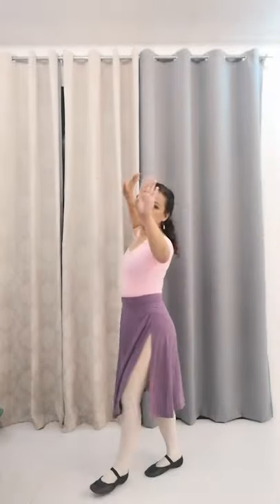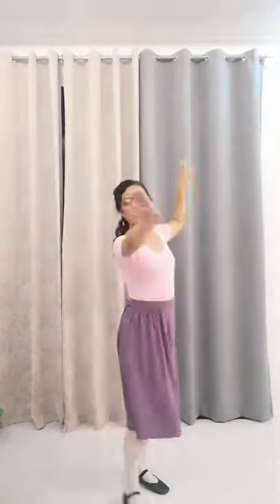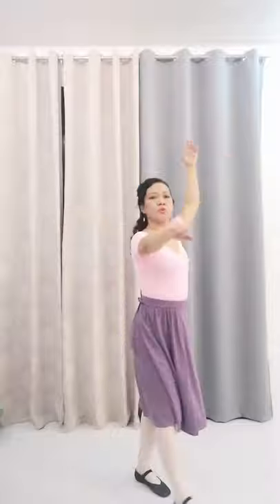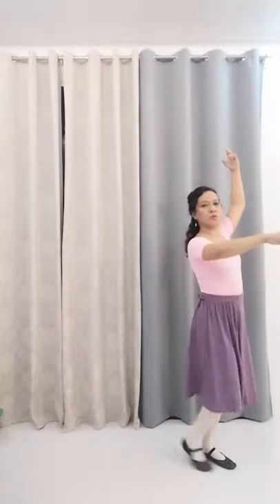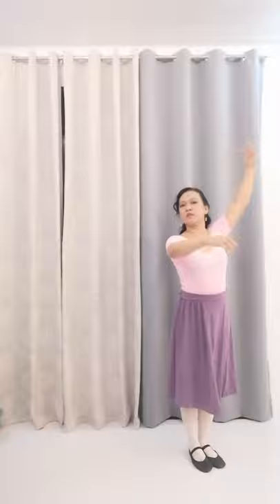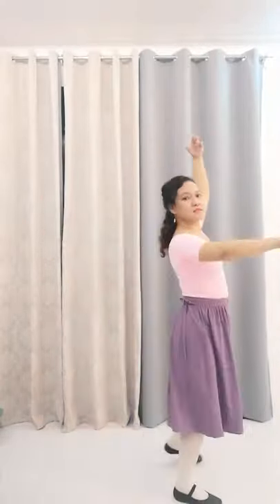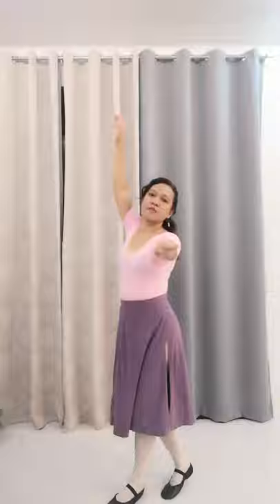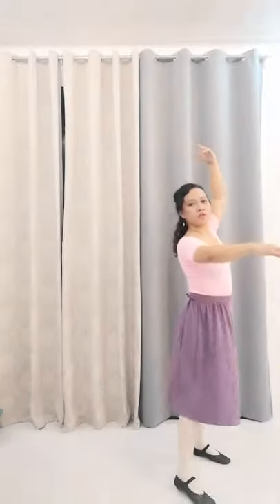3/4 time signature | Basic folkdance steps | Instructional Video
This is a step-by-step demonstration of the selected folkdance steps in 3/4 time signature. Take note of the step patterns and counting. Each dance step has a counting of 1, 2, 3 to a measure.

Common folkdance steps in 3/4 time signature:
1. Bleking step
2. Close
3. Grapevine
4. Engano with a close
5. Gallop step
6. Mazurka
7. Redoba
8. Native waltz
9. Waltz balance
10. Cross waltz
11. Sway balance with a point
12. Sway balance with a brush
13. Sway balance with a close
14. Sway balance with a hop
15. Sway balance with a waltz
16. Sway balance with a raise
17. Double sway balance